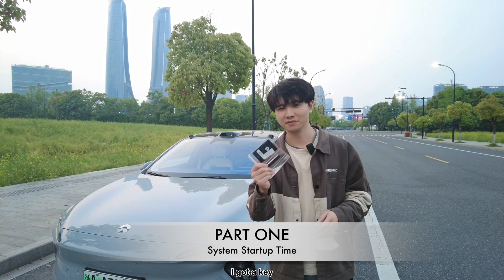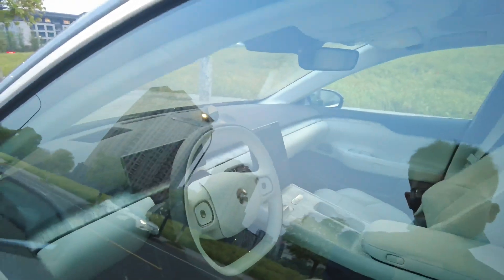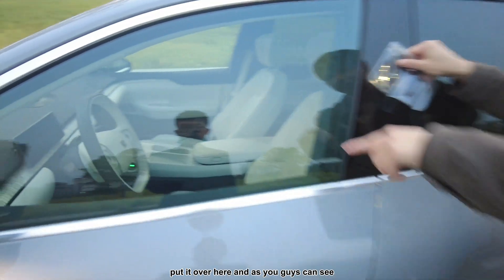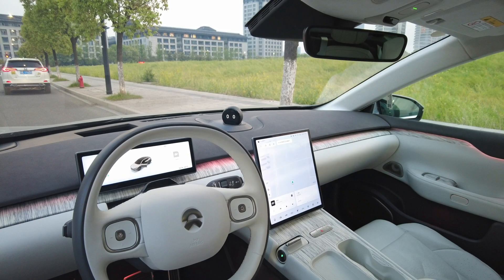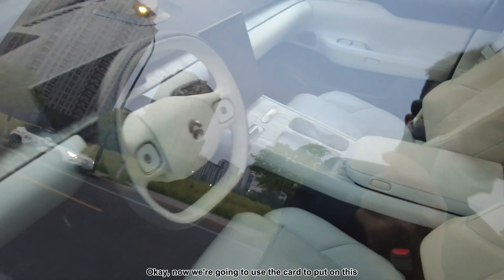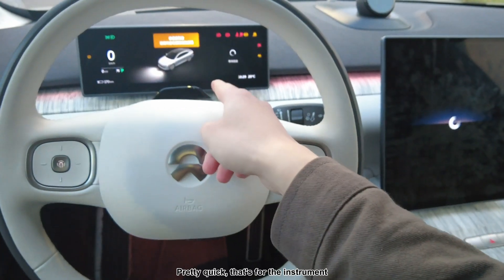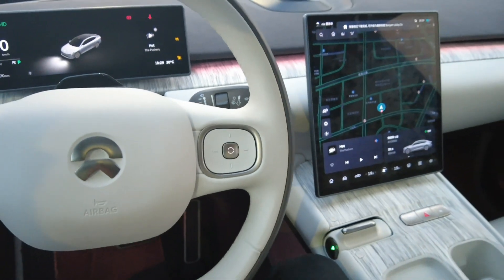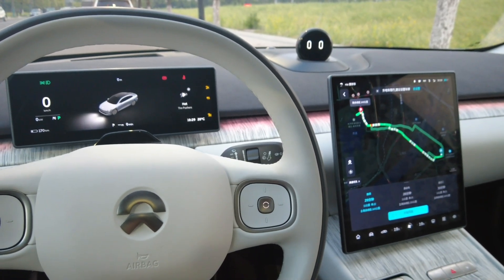NIO ET7 System Startup Time & NOMI Wake Up Time｜How Fast It Is?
The video is about the NIO ET7 system "cold start" time and NOMI wake up time. NIO ET7 is quipped Qualcomm Snapdragon 8155 chip. It's pretty high specification hardware. Theoretically, the system response and system startup time would be improved. We want to know how fast the system could be? Therefore, we conduct this little test to find out the answer.